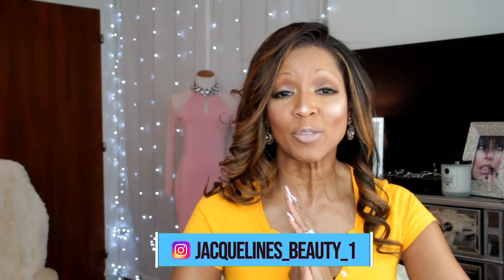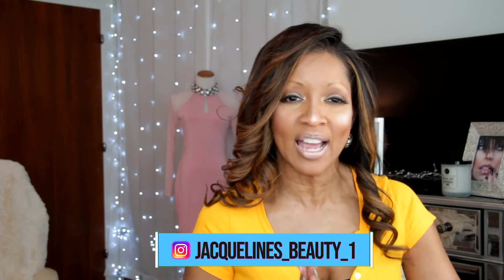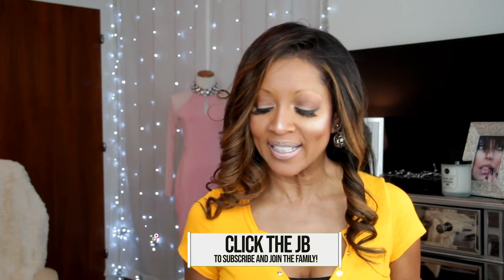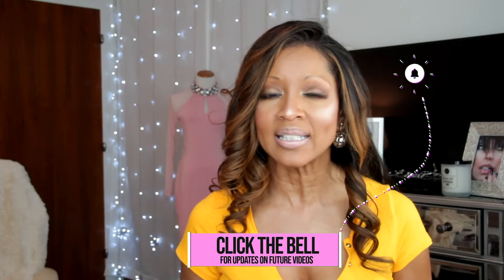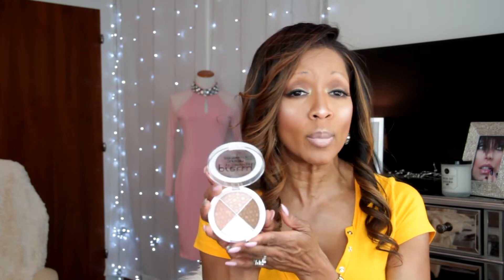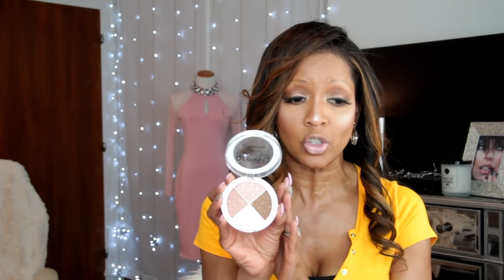MY HAUL: 'PRETTY' COSMETICS FROM GREECE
HELLO! Today I am doing a long overdue HAUL of these wonderful cosmetics I picked up on my trip to GREECE!!!

PRETTY by FLORMAR has a wonderful line of cosmetics and if you ever see them in the states you should be scoop them up. I'll be doing a review of all of these in a future video but I'm sure I'm going to love them!

Be sure to check out my travel videos from Greece and other parts of the world. Share your
favorite imported products with the rest of the fam in the comments.